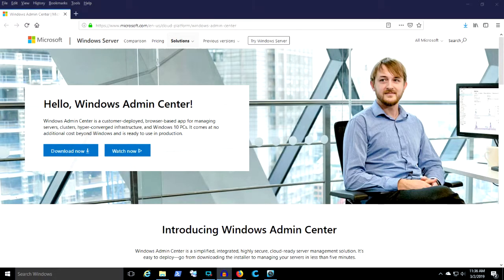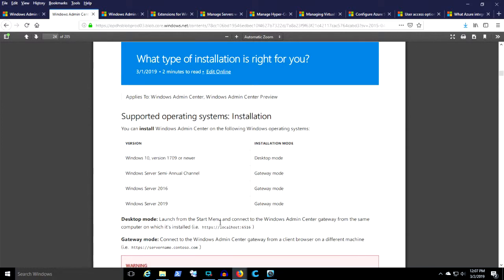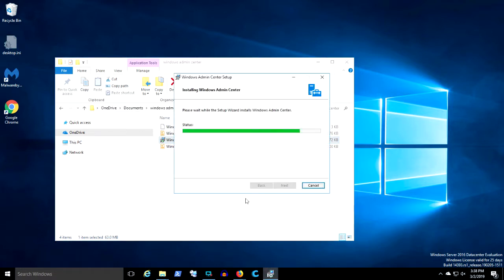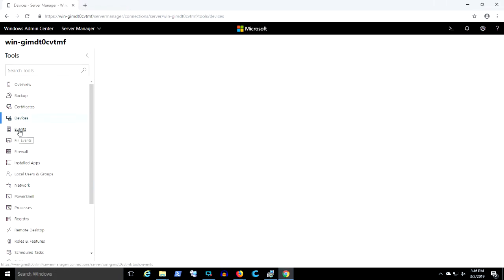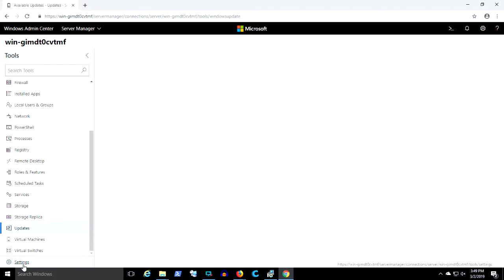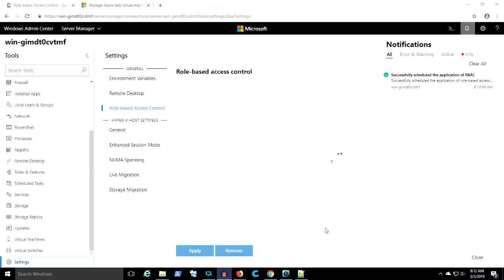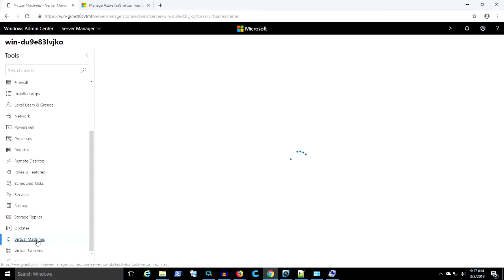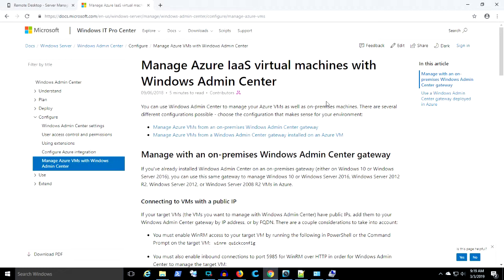NEW!!! Windows Admin Center (Code name Project Honolulu)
It is certainly interesting when you set out to make one video that leads to a whole new rabbit hole of a video. Last time I was talking about Windows Server 2019 when I stumbled across this Windows Admin Center. Lots of integration with Azure, possibilites for Role Based Access (RBAC), two factor authentication (2FA), Conditional Access (CA), Azure backup, Azure site recovery, for all your servers, HyperV VMs and Azure machines all from one console. But wait there's more!